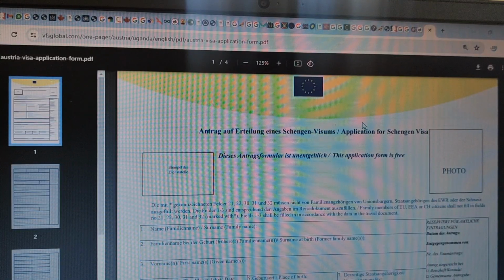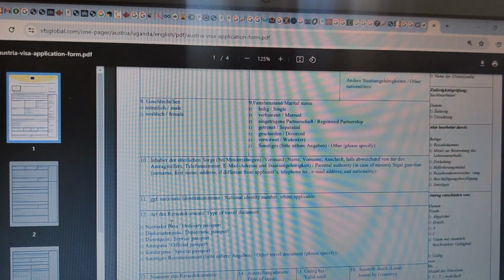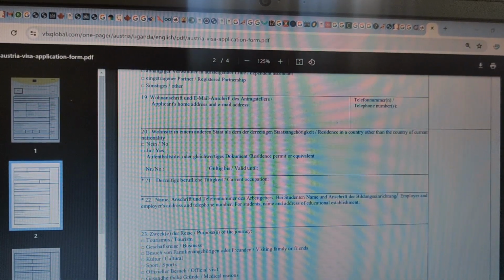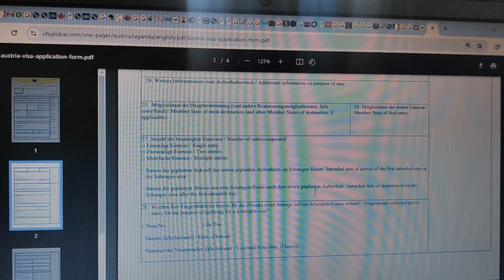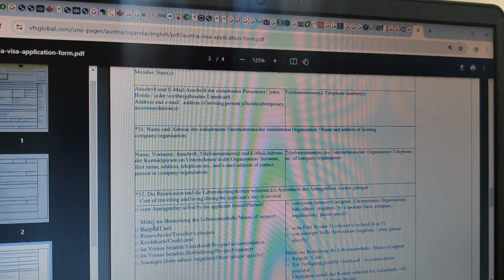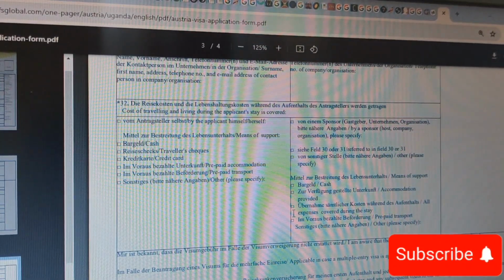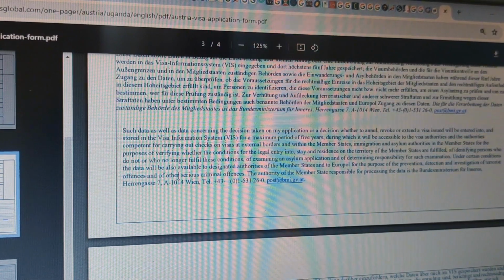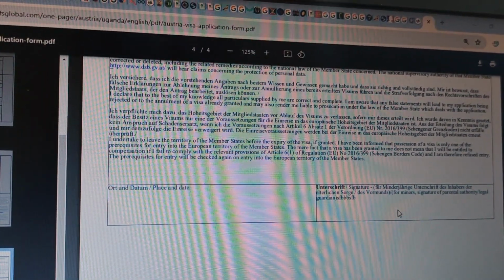AUSTRIA VISA APPLICATION 2024 II Step by Step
Step by Step Austria Visa application process

Kindly note enter vfs global by your country